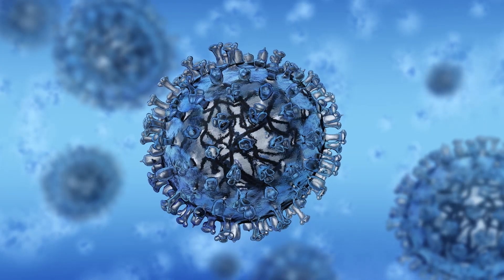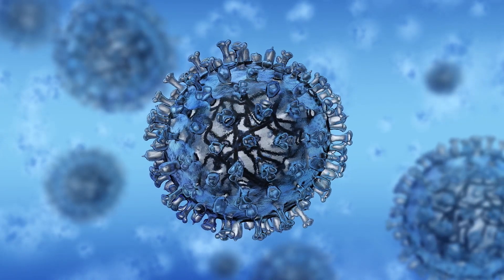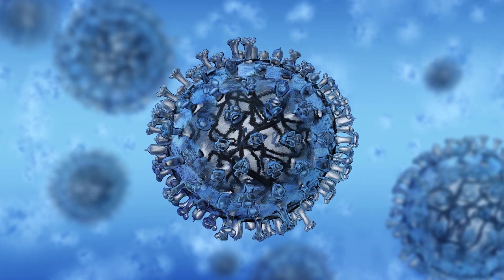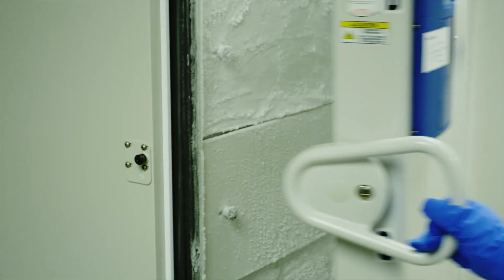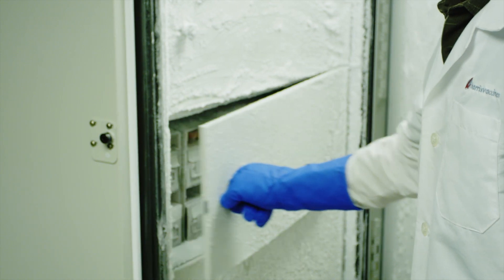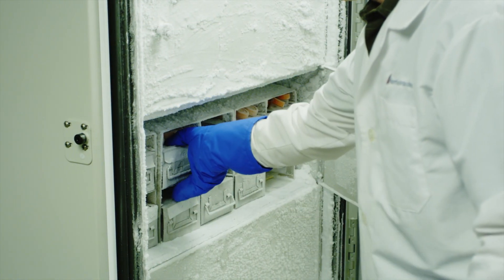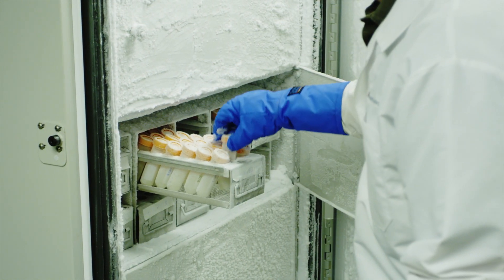Harrisvaccines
Ian Biggs of Harrisvaccines discusses how broadband Internet allows his company to make and deliver better vaccines faster.